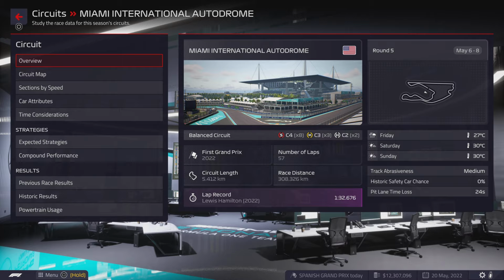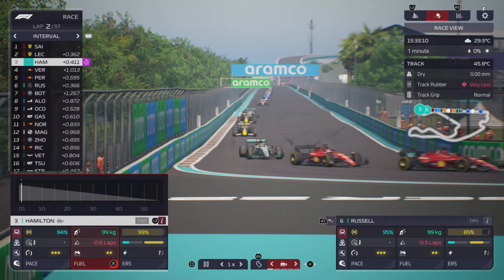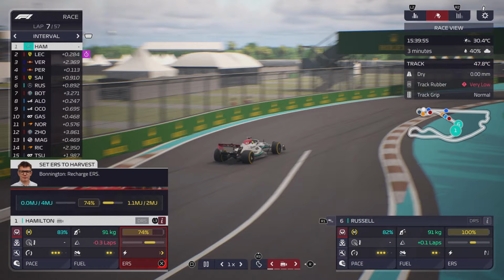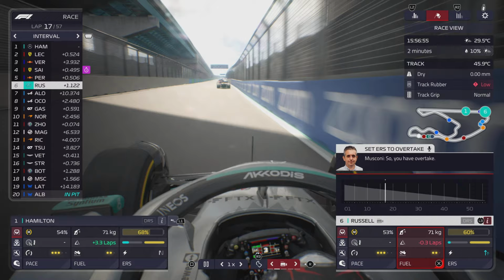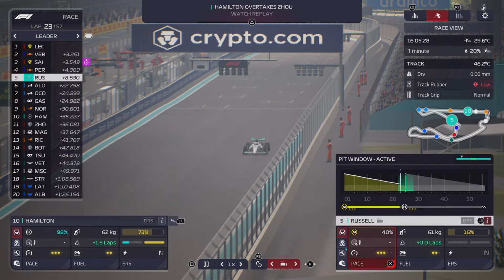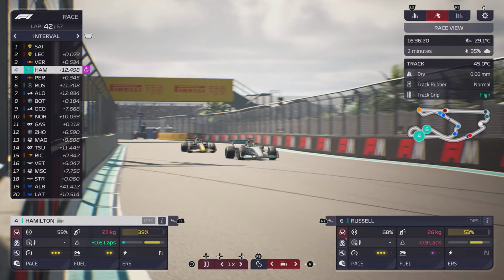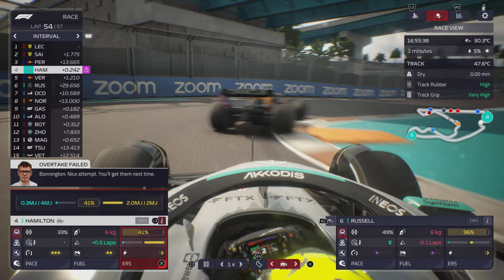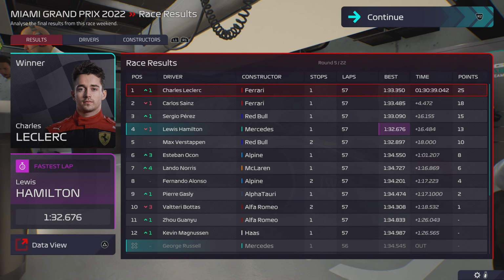Hamilton Comeback From CRASHING? | F1 Manager 2022 Campaign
F1 Manager 2022 career campaign, in this episode of our f1 Manager campaign we see Lewis Hamilton finally started to keep up with the front runner before crashing out and losing his position on the  grind but after a quick pit stop the fight was back on with the red bulls check out or amazing f1 Manager gameplay.

Webull, Get up to 12 free stocks now using my link, all it takes is $0.01.

is,f1 multiplayer
is,f1 mobile racing free,f1 2016 mobile game android apk,f1 mobile racing game guardian,f1 mobile racing game apk,f1 mobile gamesf1 2016 mobile game apk,which is the best f1 game,f1 clash,f1 clash 2021,f1 clash tips,f1 clash gameplay,insurance,e-commerce,ecommerce software,real-estate,software,email marketing,affiliate marketing,business services,online business,bail bonds,Cryptocurrency,Realestate,make money online.